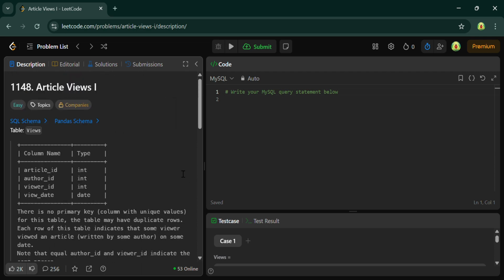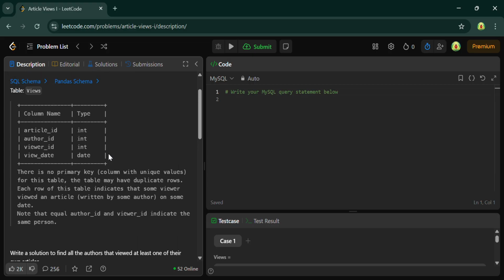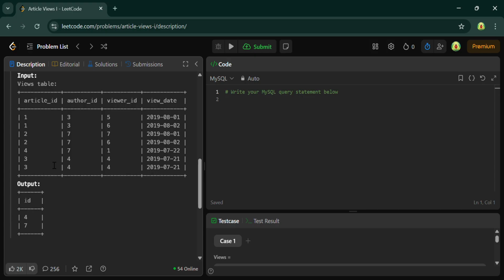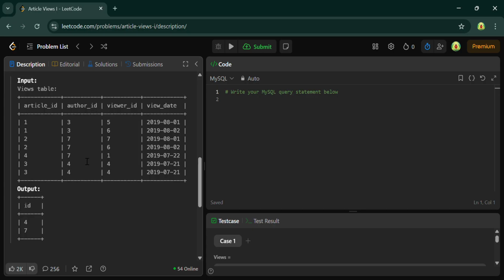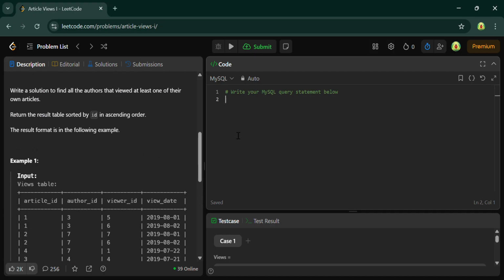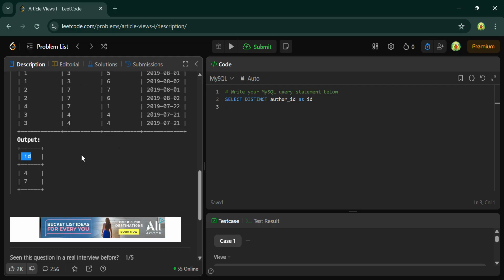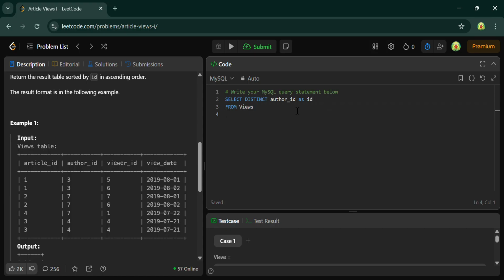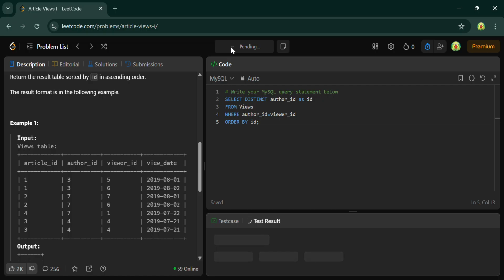Article Views I LeetCode -1148